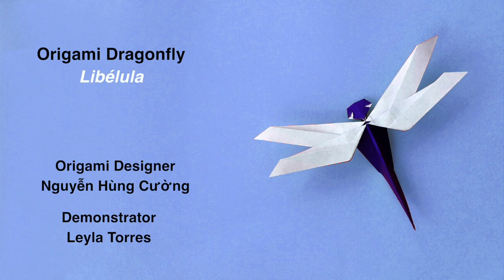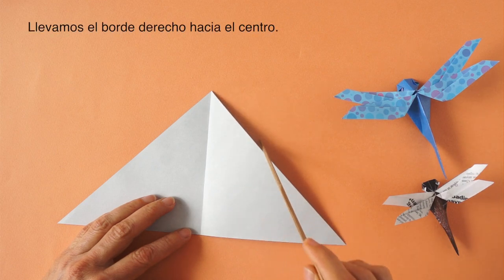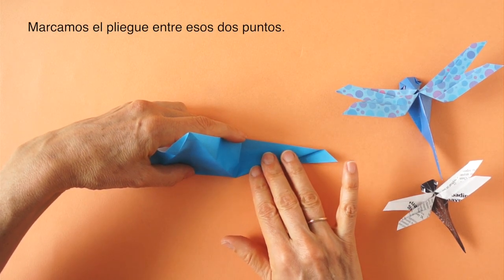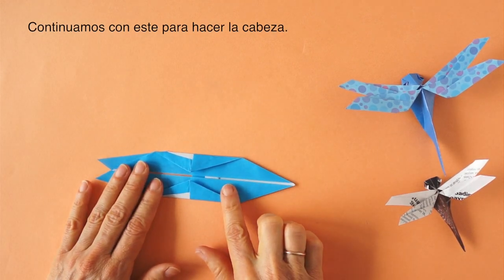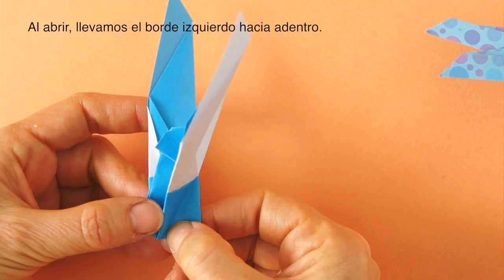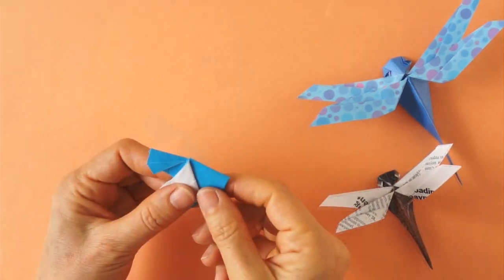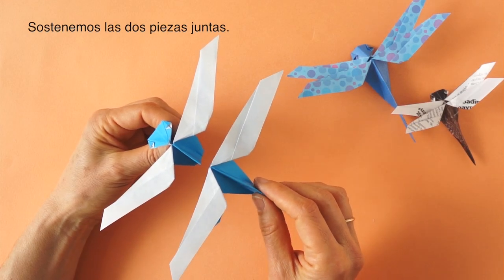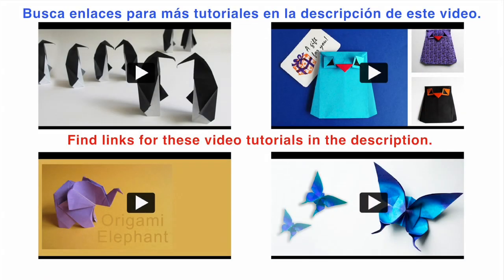How to Fold an Origami Dragonfly - Libélula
Origami tutorial and video instruction on how to make a Dragonly. With permission from designer Nguyễn Hùng Cường (Vietnam). SUBTÍTULOS EN ESPAÑOL
For more ideas visit blog post at Origami Spirit:
How to Make an Origami Dragonfly
• Paso a paso para hacer una libélula. Presentada con permiso del diseñador  Nguyễn Hùng Cường (Vietnam).
Para más ideas visita la entrada del blog:
Cómo hacer una libélula en origami